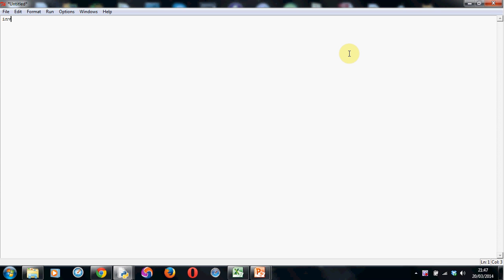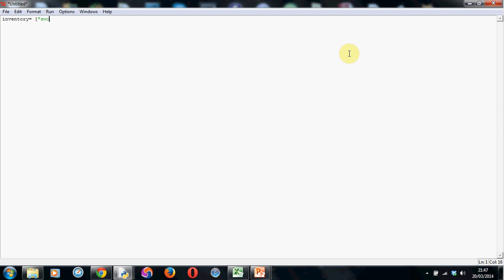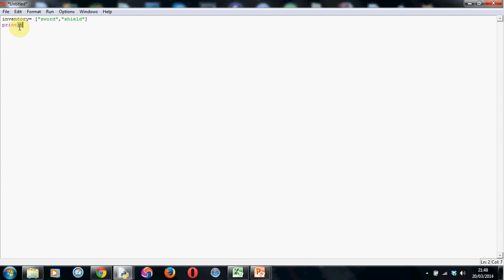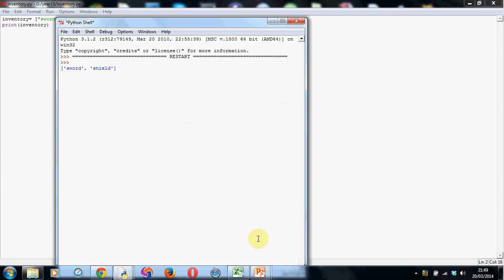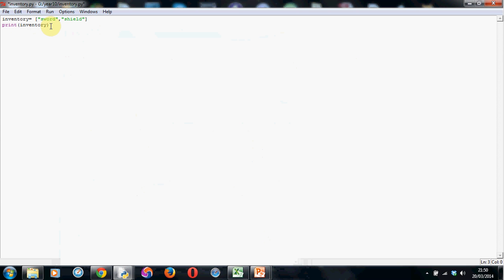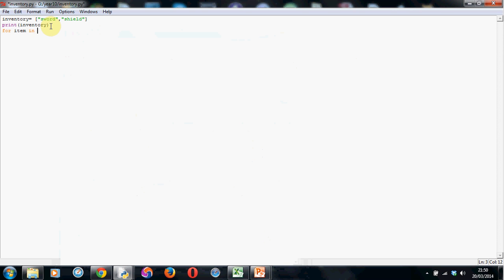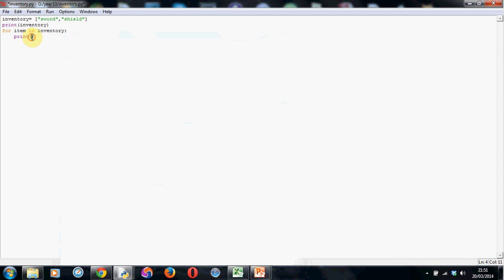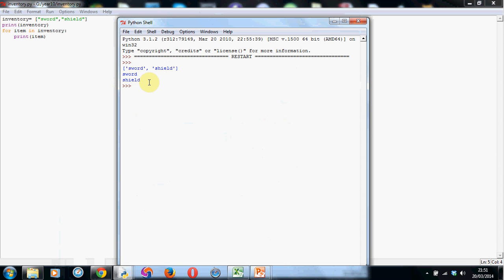How to make a list and print it in python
How to make a list and print it with a for loop in python